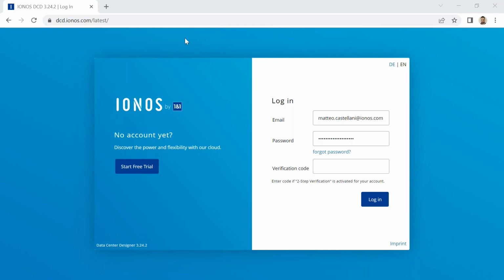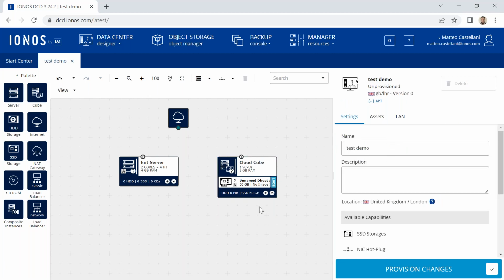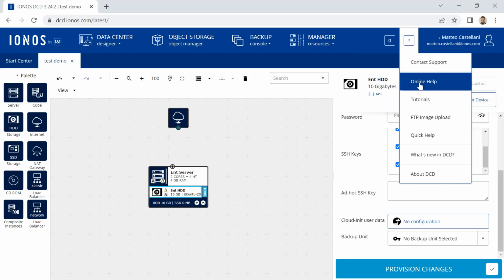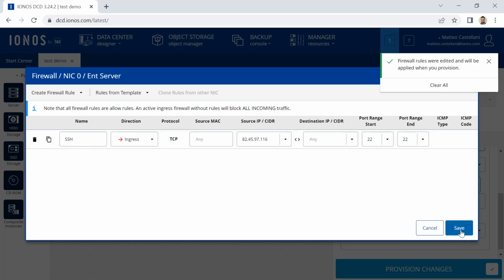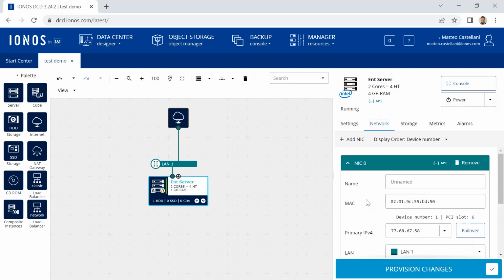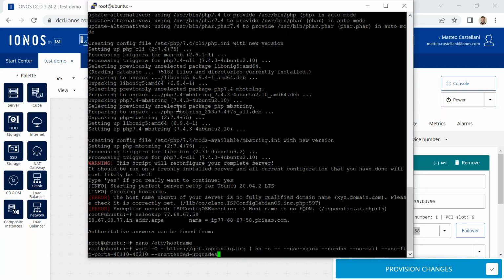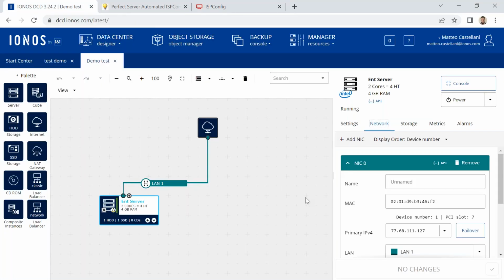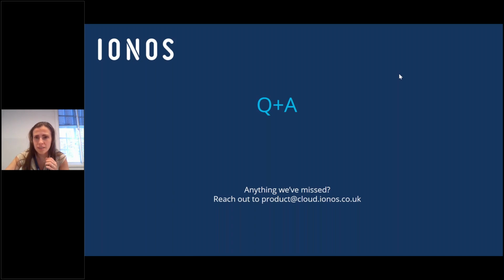Cloud Design & Deploy + Q&A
Matteo Castellani, IONOS Cloud Solutions Architect, demonstrated how easy it is to design, build and deploy an entire virtual data centre in the IONOS Cloud in minutes utilising our intuitive, drag-and-drop Center Designer.